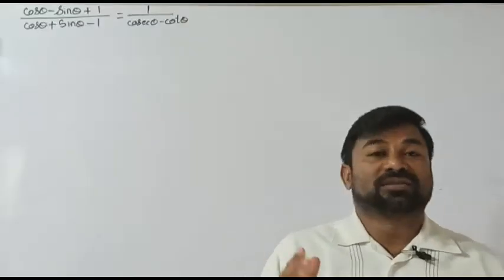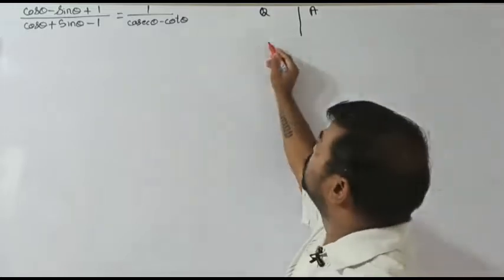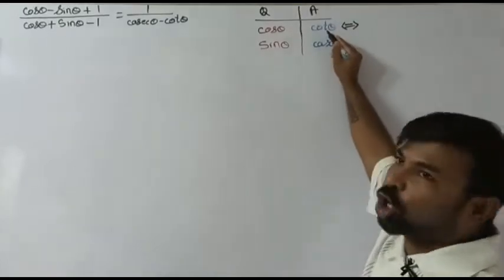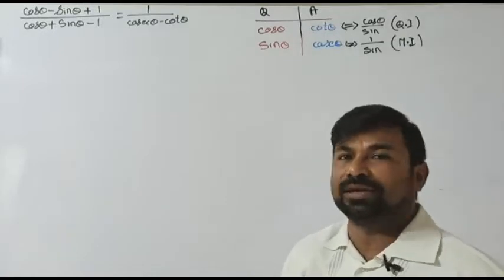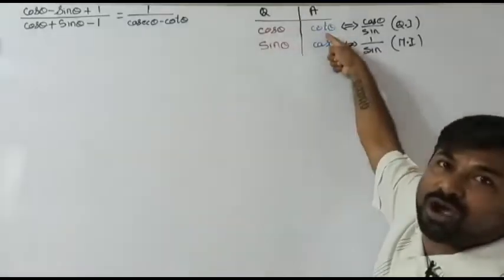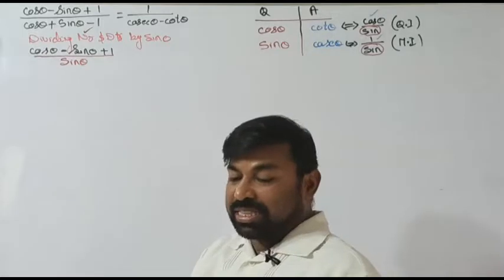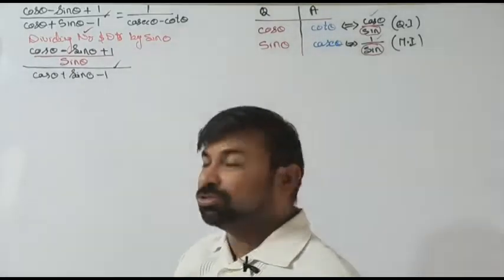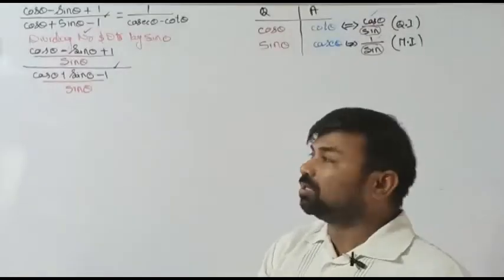TRIGONOMETRY_PROVE THAT( cos@ - sin@ +1) / ( cos@+sin@ - 1 )=1 / ( cosec@ - cot@ )|CH.MARUTHI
TRIGONOMETRY_PROVE THAT( cos@ - sin@ +1) / ( cos@+sin@ - 1 )=1 /       (  cosec@ - cot@ )